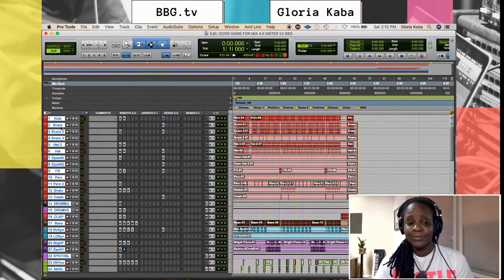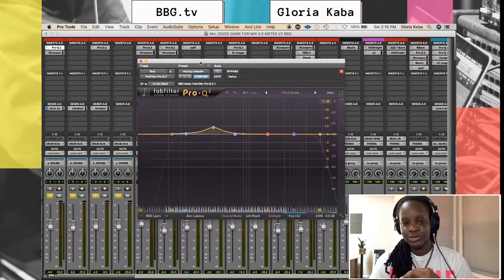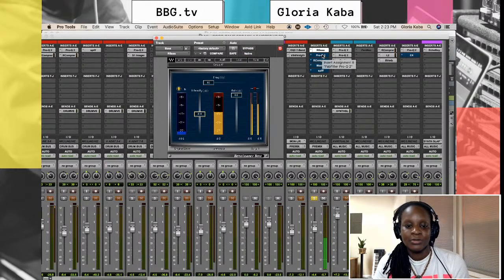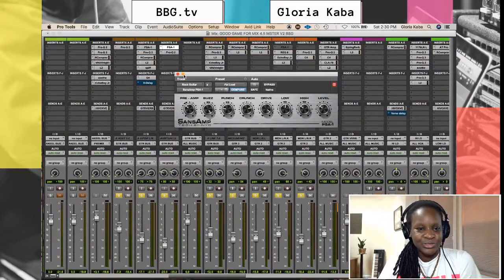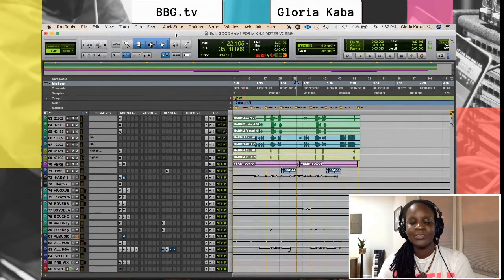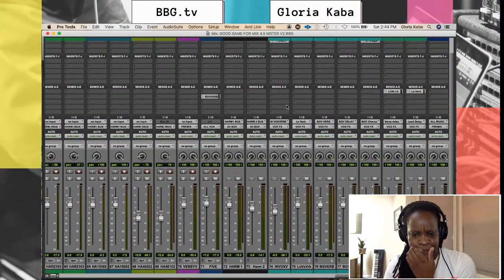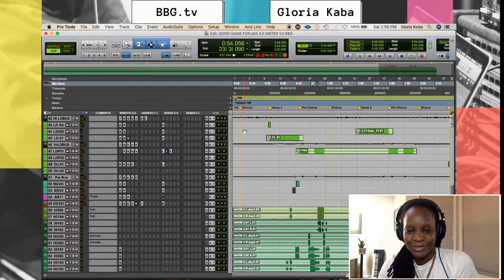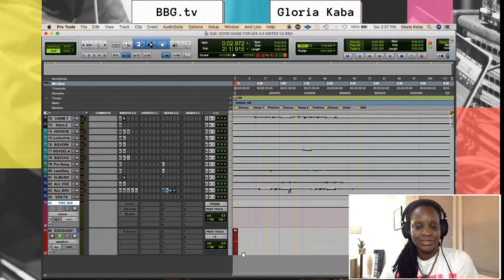BBG.tv - Gloria Kaba / Mixing in ProTools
Gloria Kaba is a Ghanaian-American engineer, producer, mixer, and writer with over 10 years of experience in the studio. She's best known for her work with A Tribe Called Quest and Solange, but has built an impressive list of credits that include Madonna, Beyoncé, André 3000, Kanye West, Anderson Paak, Dirty Projectors, Frank Ocean, and more.